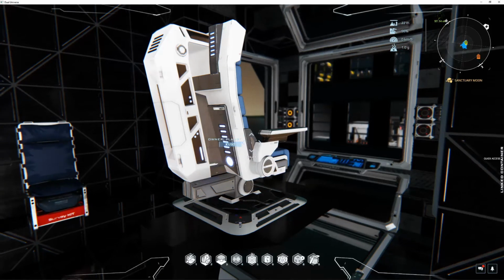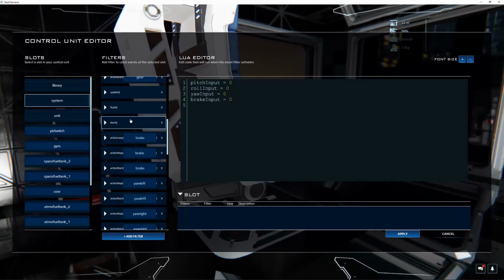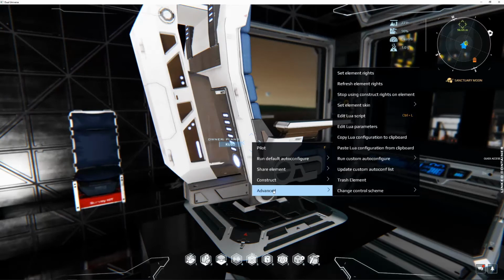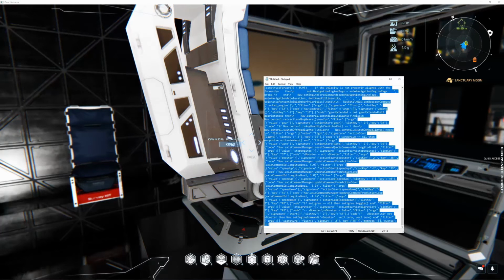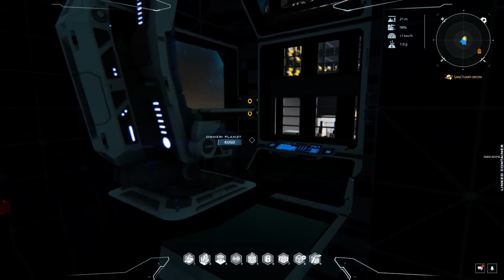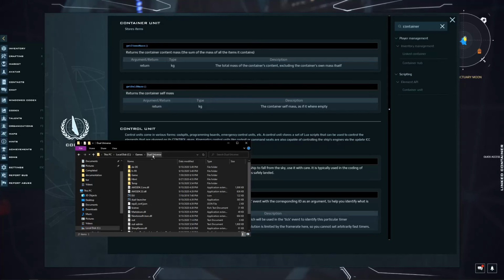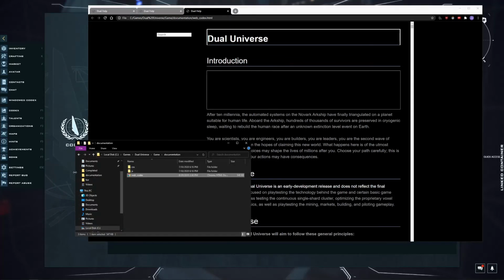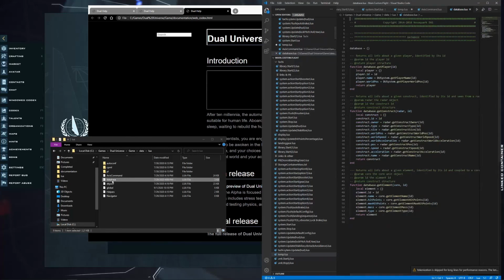DU Lua Tutorial 4 - Basic Resources and Copy/Paste Configuration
In this episode we're just looking over some of the basic Lua resources in game and provided by NQ.  Nothing crazy, take it or leave it.  We also look at how to copy and past a Lua configuration from one Command Seat or PB to another.